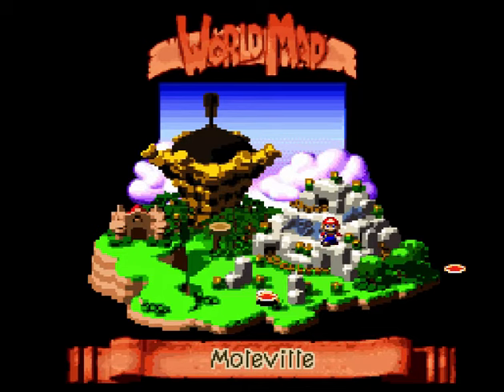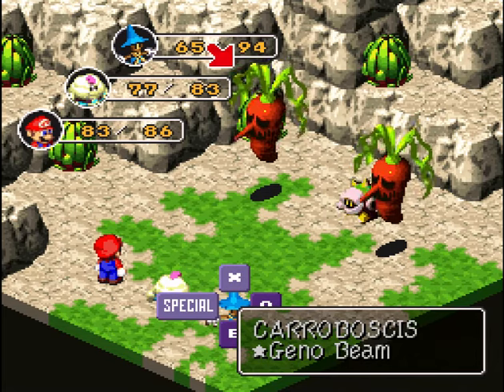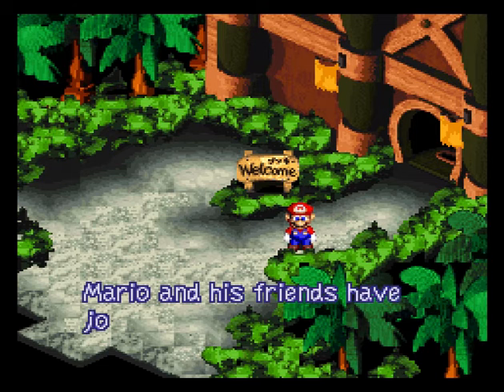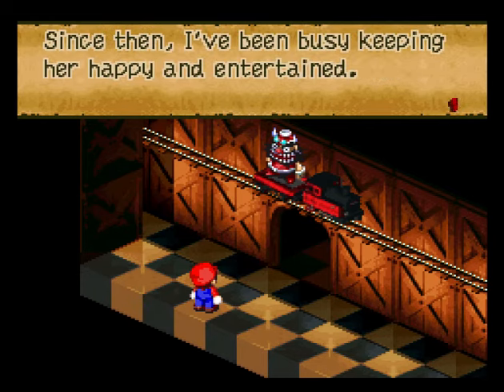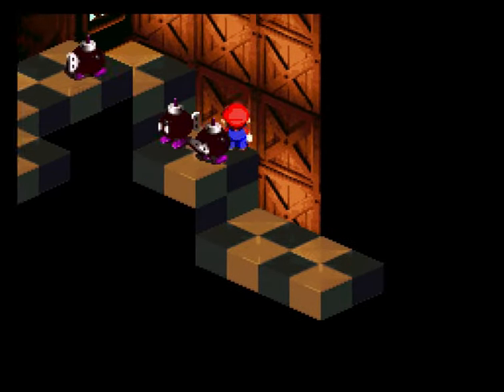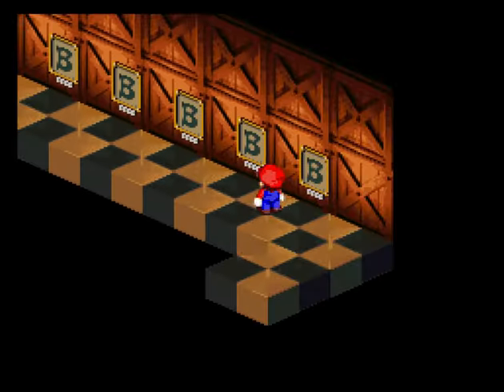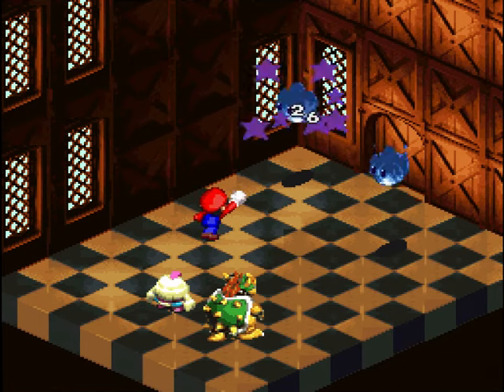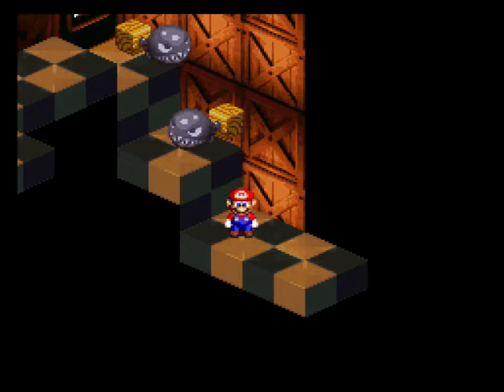Booster's Tower - Let's Play Super Mario RPG [Episode 9]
Here's Episode 9 of our lets play for Super Mario RPG Legend of the Seven Stars on the Super Nintendo SNES Classic. this series is a walkthrough with video game playthrough for the main storyline including all boss battles

Game description from YouTube gaming:
Super Mario RPG, subtitled Legend of the Seven Stars in its North American release, is a role-playing video game developed by Square and published by Nintendo for the Super Nintendo Entertainment System. It was released on March 9, 1996, in Japan and on May 13, 1996, in North America. Nintendo ported the game, with minor differences, to the Wii's Virtual Console service in 2008 and to the Wii U's Virtual Console service by late June 2016 to regions around the world. Nintendo re-released Super Mario RPG in September 2017 as part of the company's Super NES Classic Edition.
Super Mario RPG is the first role-playing video game in the Mario franchise. The game contains fundamental gameplay similarities and inspirations to other Square role-playing video games, such as the Final Fantasy series, with a story and action-based gameplay derived from the Super Mario series.
The story focuses on Mario and his party as they seek to eliminate the game's main antagonist, Smithy. Smithy has stolen the seven star pieces of Star Road where all the world's inhabitants' wishes become Wish Stars, and Mario must return the pieces so these wishes may again be granted.
Release Date
Mar 9, 1996
Links